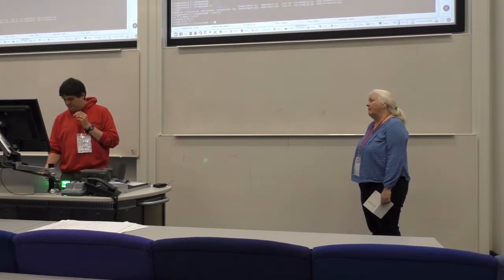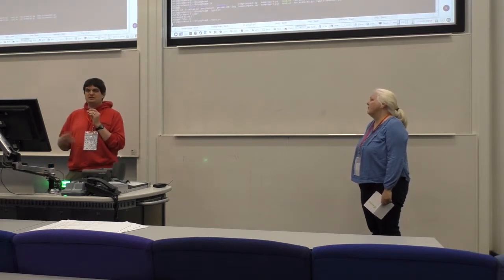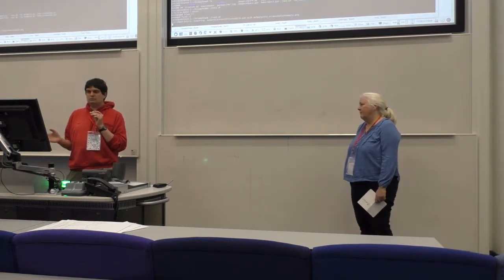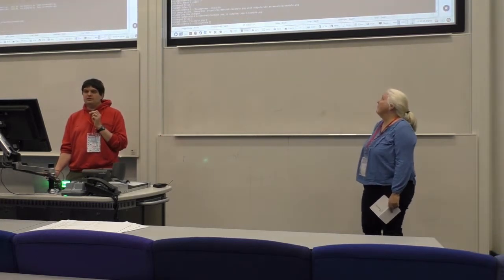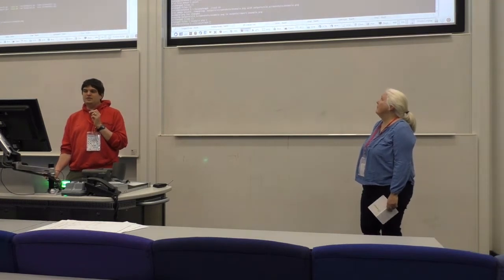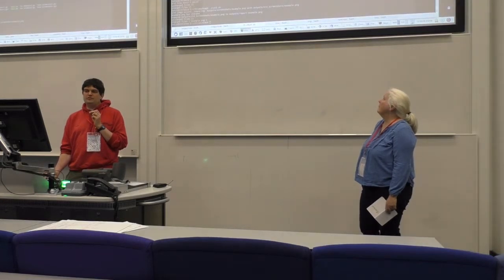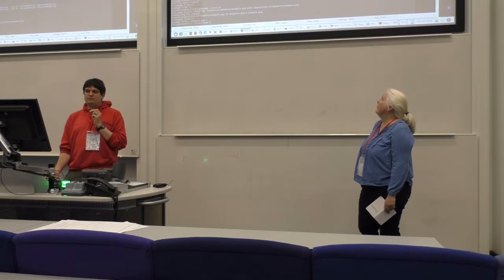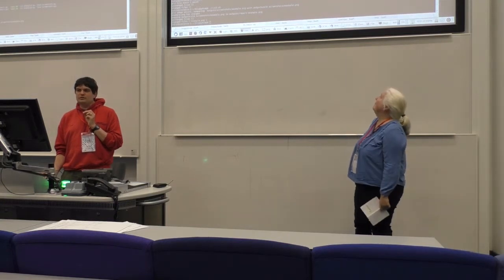SnippySnap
Hackday team members; Joanna Leng, Colin Sauze, Catherine Smith